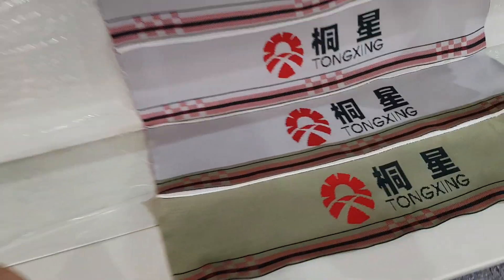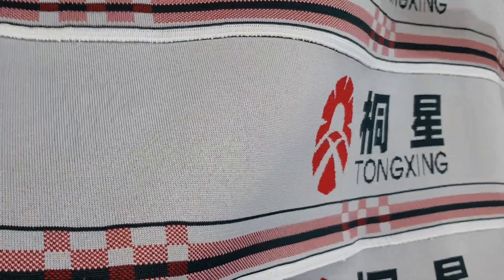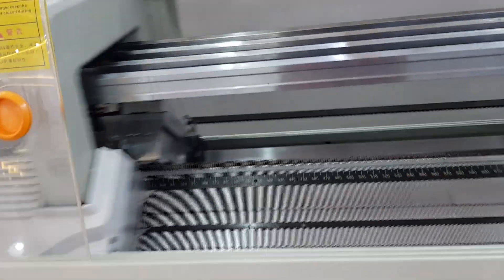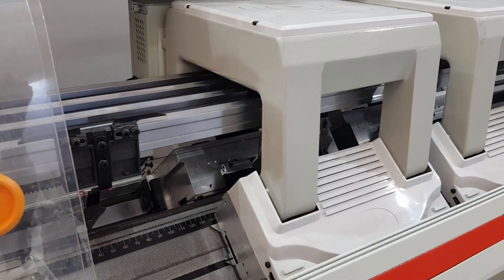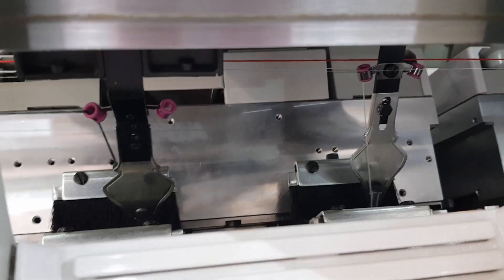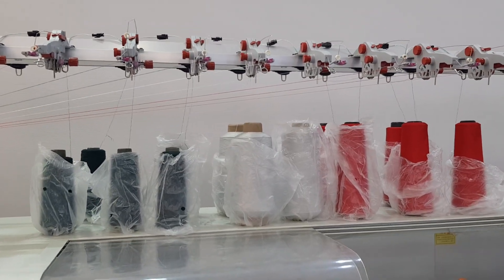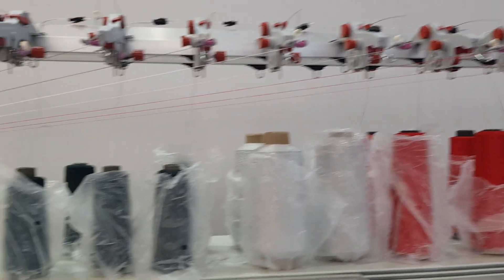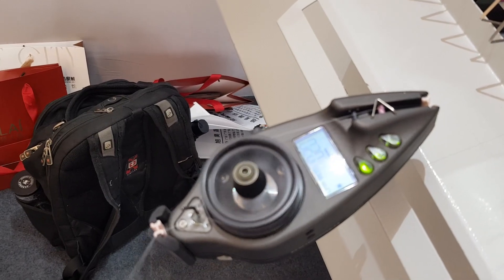Tongxing collar knitting machine on Shantou apparel exhibition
Jacquard collar knitting machine,

2+2 system,
16G，
40width knitting bed,
8+8 yarn carrier,
with down roller,
with lycra yarn feeder.
Raynen system,

Tongxing Flat knitting machine, for but not only:
sweater, scarf, gloves
Jacquard collar, intarsia collar, full knit collar, transfer collar,
3D flyknit shoe upper, knitting sneaker,

Sales manager：
AbraKo